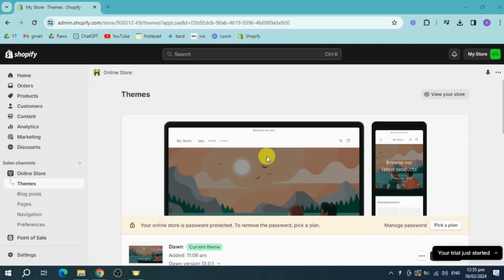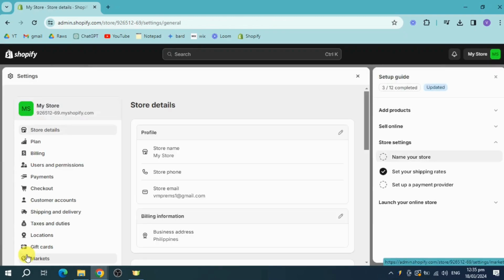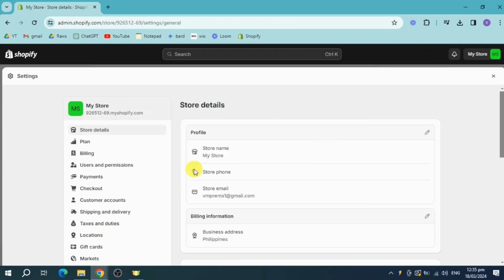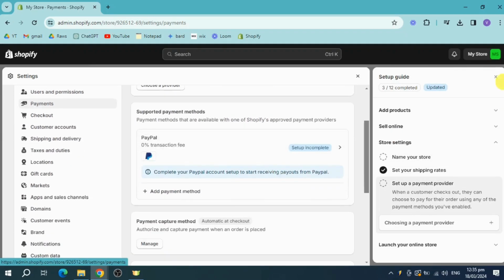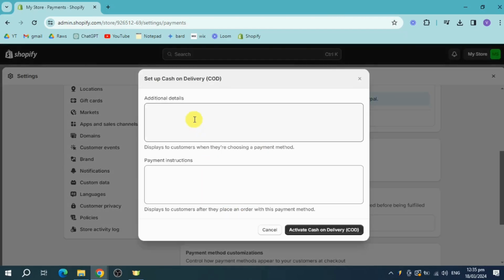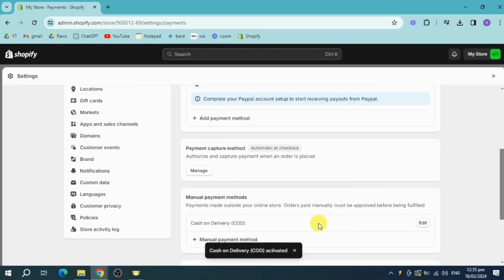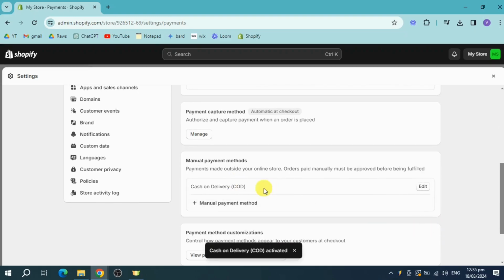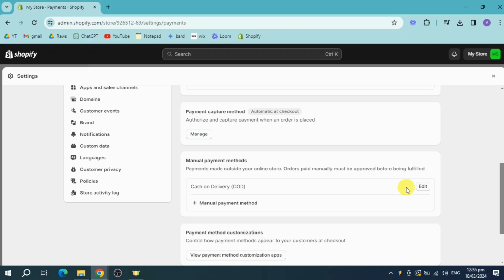How to Add Cash on Delivery in Shopify | Shopify Tutorial (2025)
Want to offer Cash on Delivery (COD) as a payment method? COD can attract more customers by providing a convenient payment option. This tutorial will guide you through adding Cash on Delivery to your Shopify store.

In this tutorial, you’ll learn:
How to configure a manual payment method for Cash on Delivery.
Step-by-step instructions for setting up COD in your Shopify payment settings.
Tips for managing COD orders and ensuring a smooth checkout process.

Provide flexible payments—follow these steps to add Cash on Delivery in Shopify!

Chapters:
00:00:00 - Introduction
00:00:10 - Access Payment Options
00:00:23 - Manual Payment Method
00:00:35 - Activate Cash on Delivery
00:01:00 - Approval and Fulfillment Process